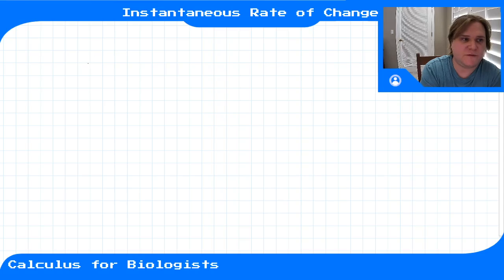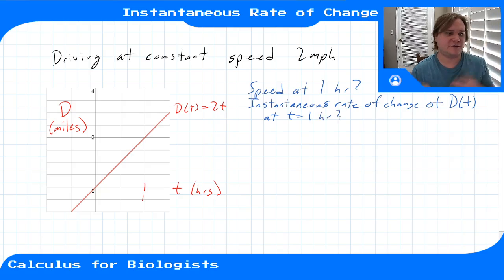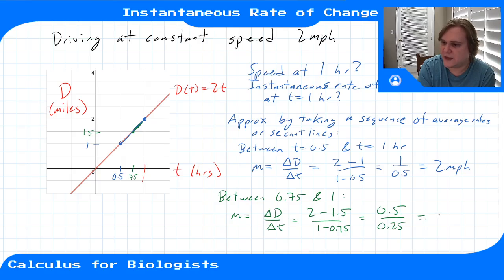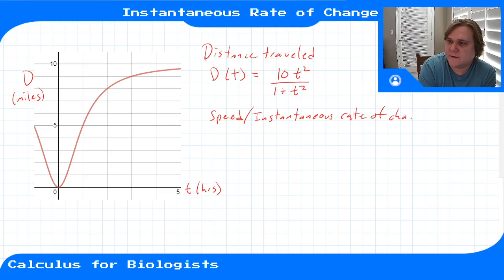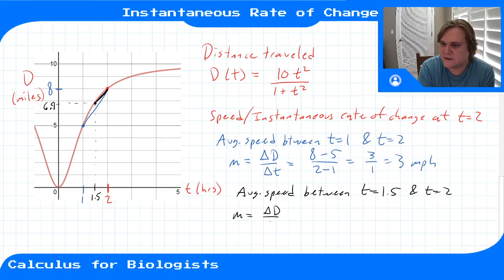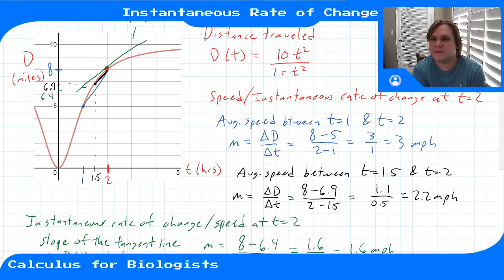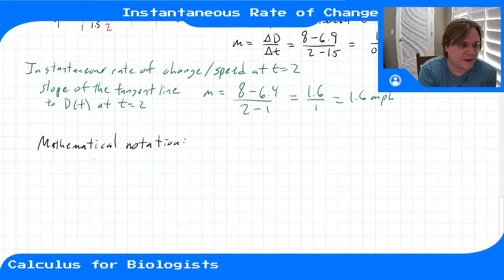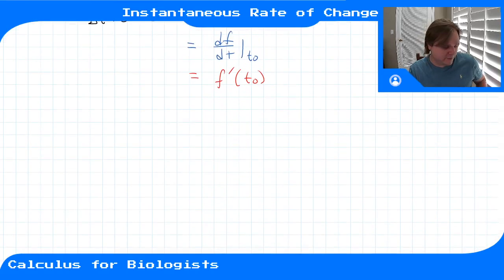Module 4 - Video 3 - Instantaneous Rates of Change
Calculus for Biologists, Module 4, Video 3.  Definition of the instantaneous rate of change as the limit of average rates of change, tangent line slope as the limit of secant line slopes and derivative of a function at a point as the instantaneous rate of change or tangent line slope.